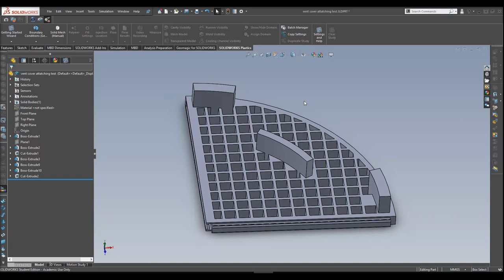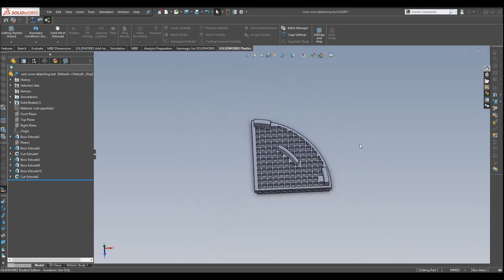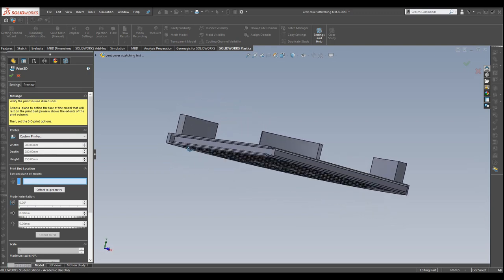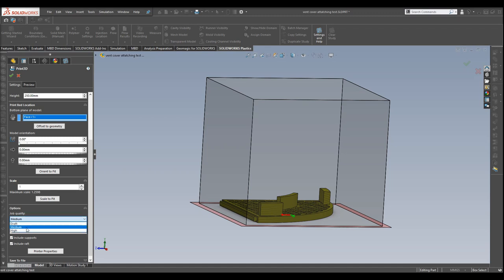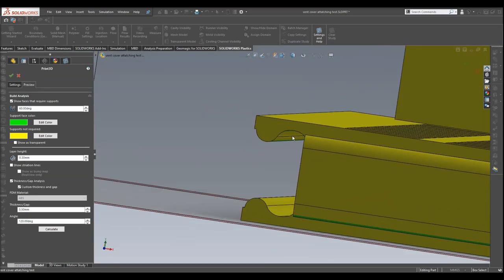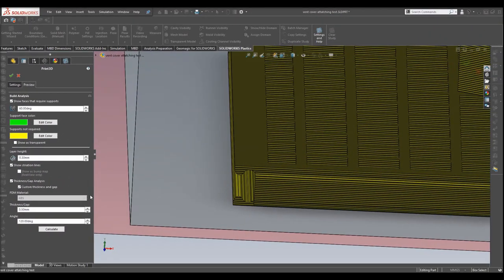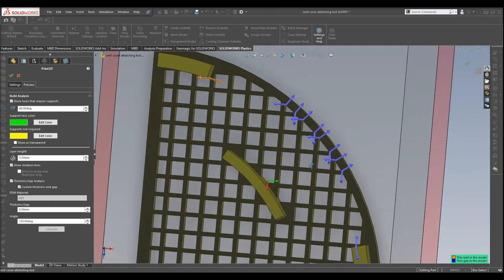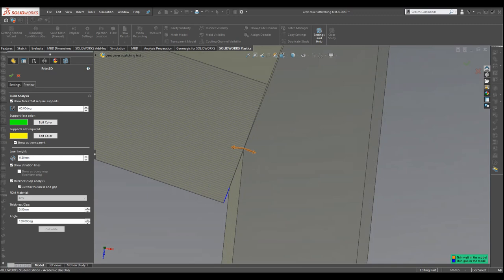3D Printing Design Check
In this video, we wanted to share a feature within Solidworks that may help create better designs for 3D Printing.